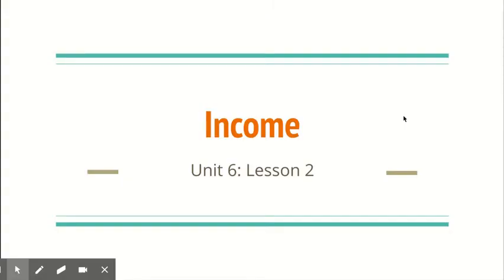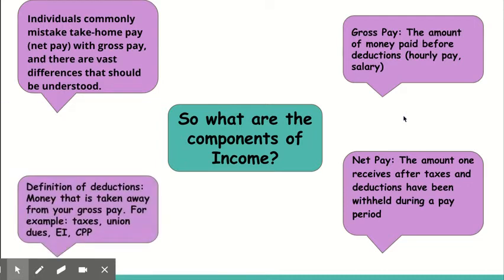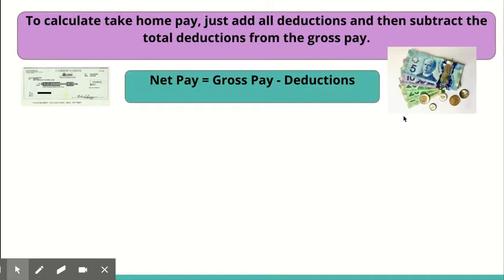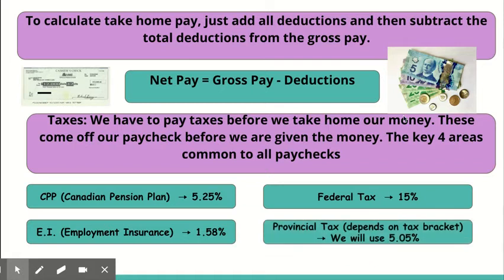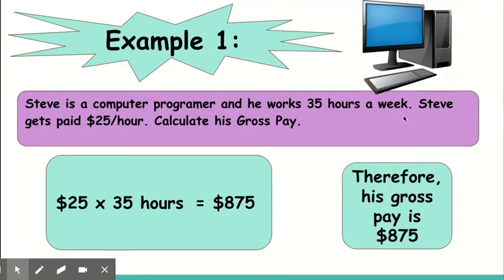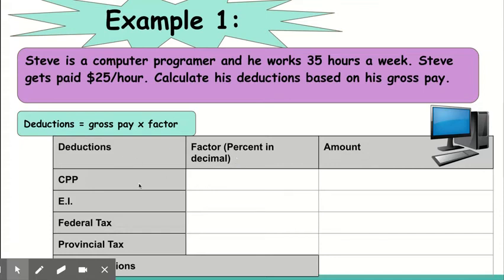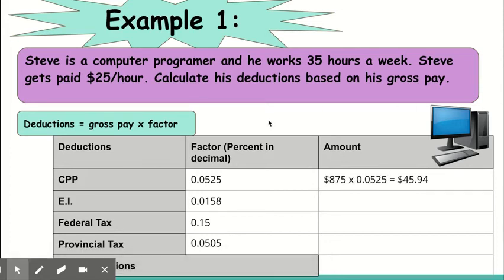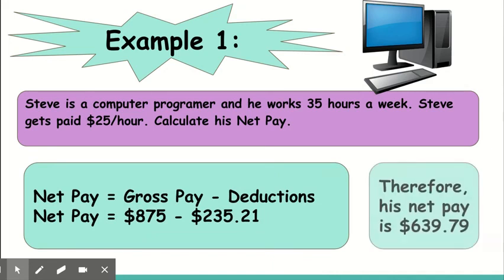Net Pay MEL4E6 Budget Unit